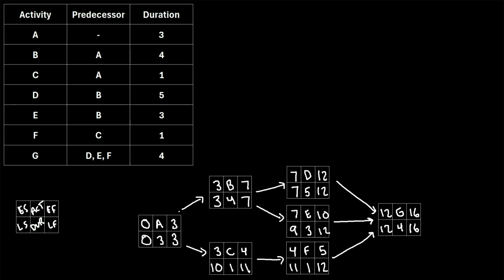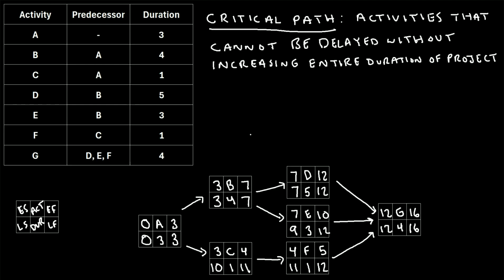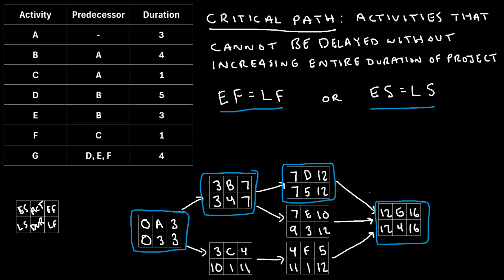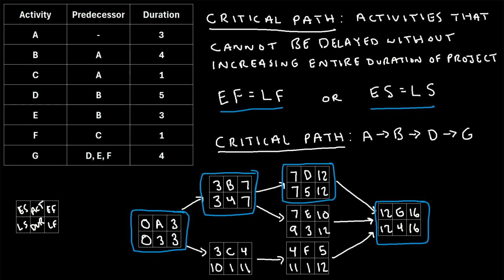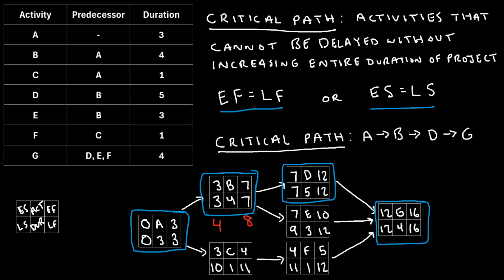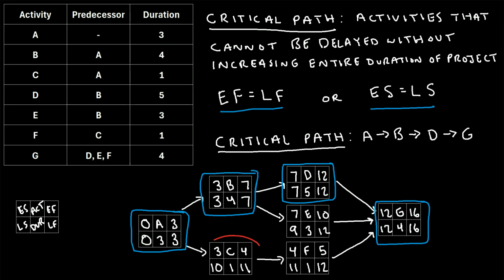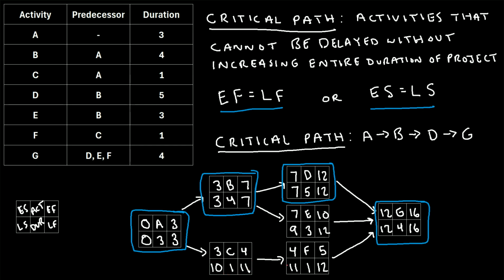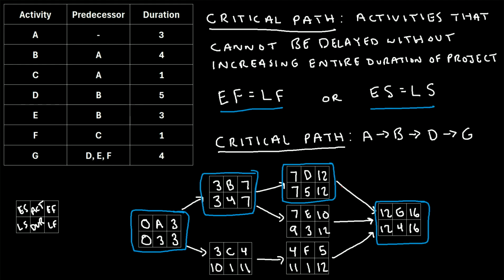Project Management: How to Find the Critical Path of a Project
In this video I explain how to find the activities that are on the critical path of a project.